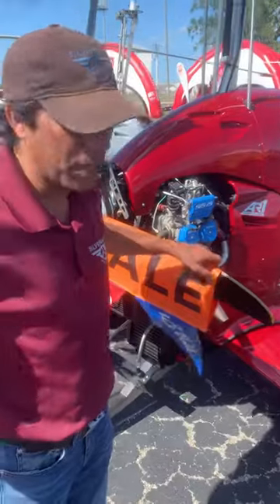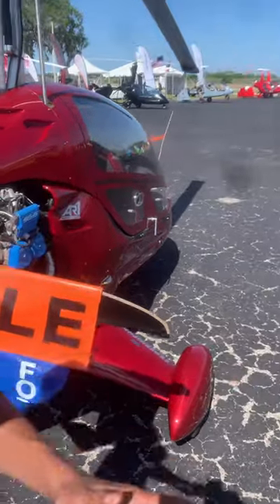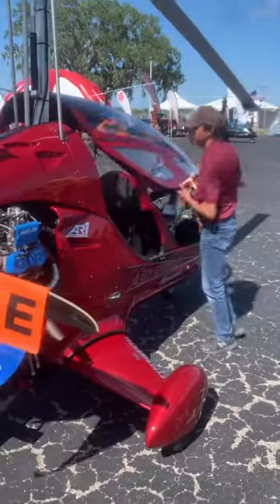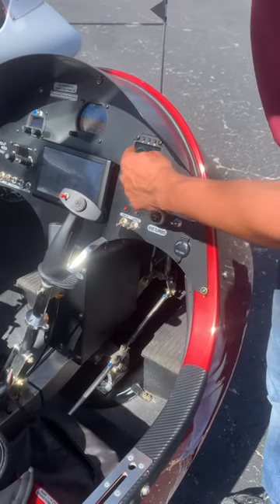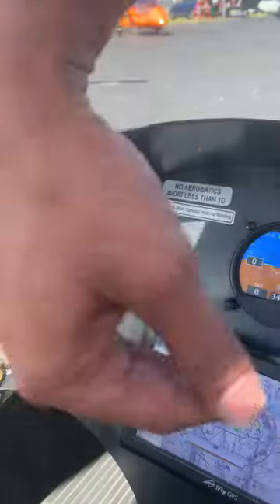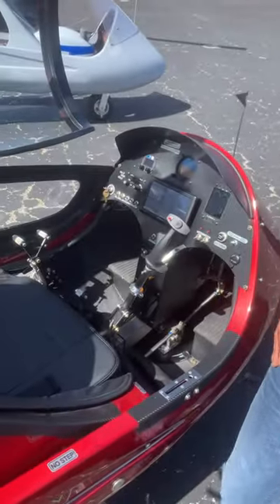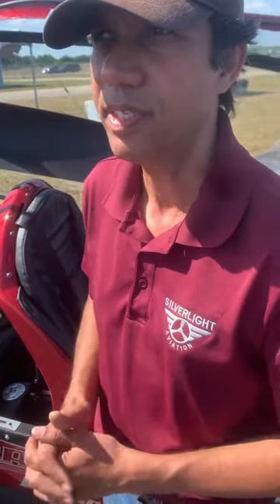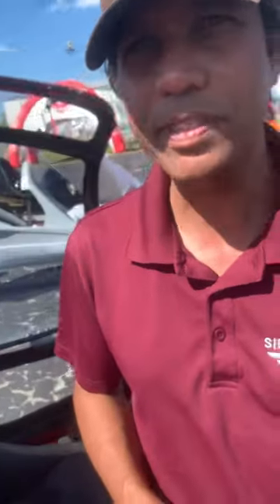America Ranger @ Bensen Days silverlight aviation for sale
Gyroplane for sale now at Bensen days 2023 located in Wauchula Florida